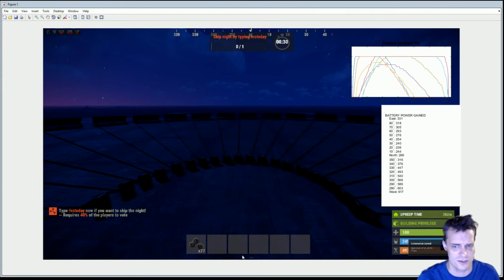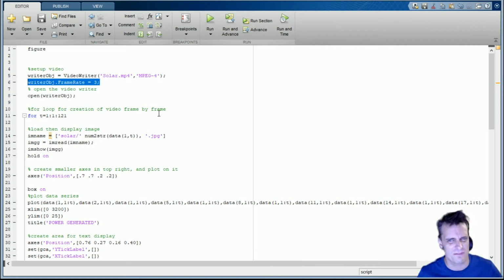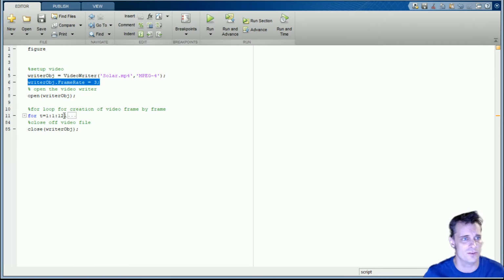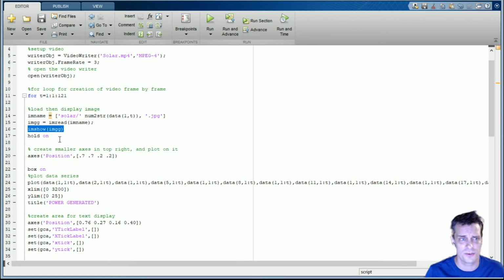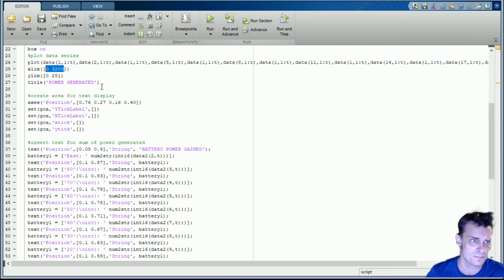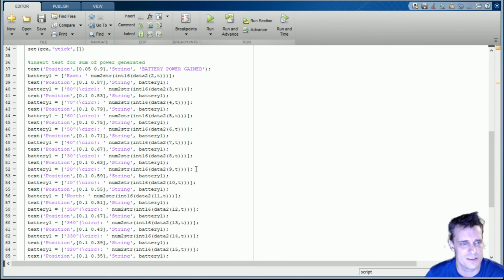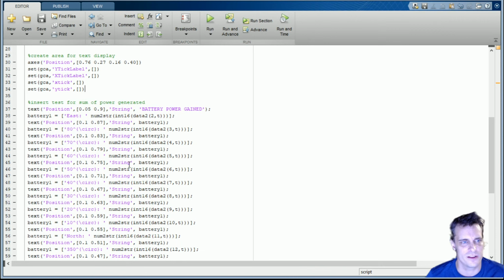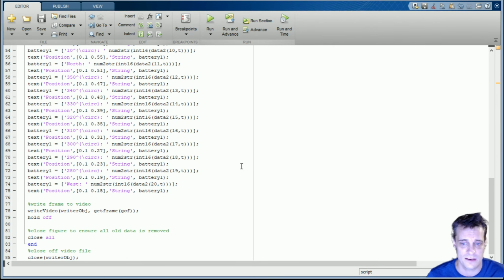MATLAB Tutorial - Creating Videos from Figures with included pictures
This video takes you through how to create videos from figures in Matlab. In the example used there are also images which were taken over time and are shown as part of the data set. This is more complex than most applications but can easily be scaled back for your specific data sets.